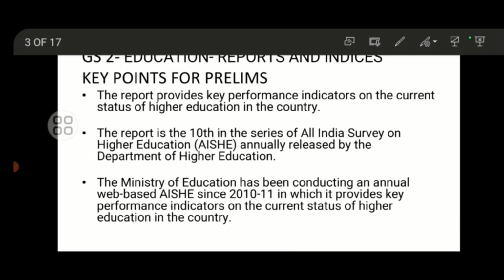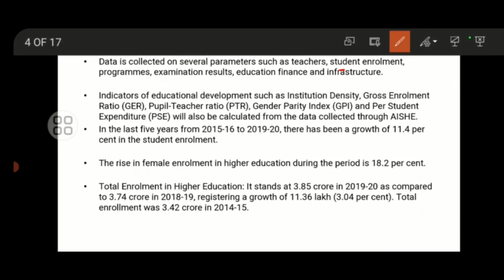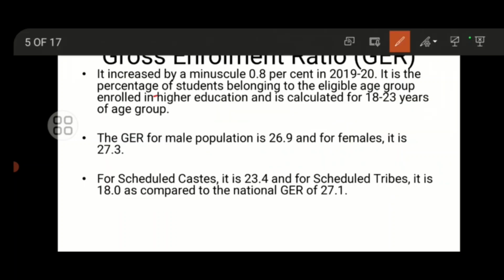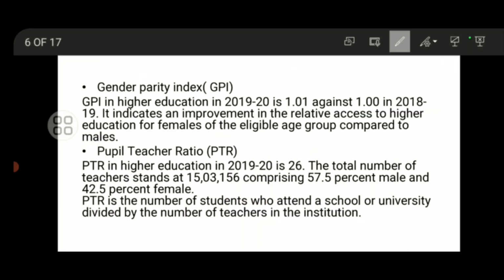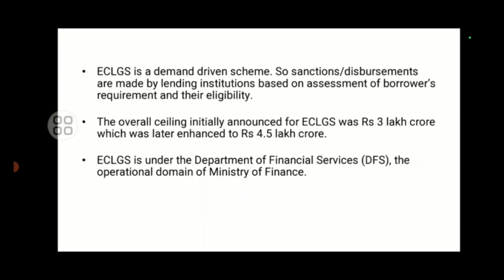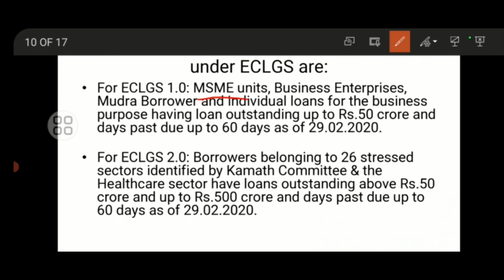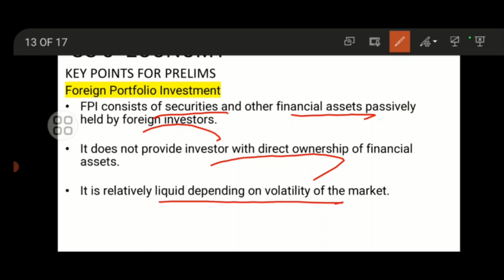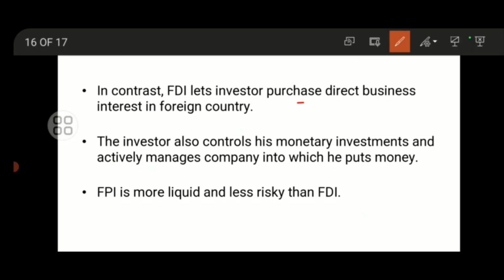30 January 2023 | Daily Current Affairs Analysis by Vasuki Vinothini S | Kurukshetra IAS Academy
Lessons from Ukraine war: UAVs, missiles are likely future threats, ‘India has done well in terms of aggregate growth over the last year’, Revisit the tax treatment of tobacco products, In NREGA reforms, prioritise the worker and her dues, Shortfall of specialist doctors in rural areas was 80% in 2022